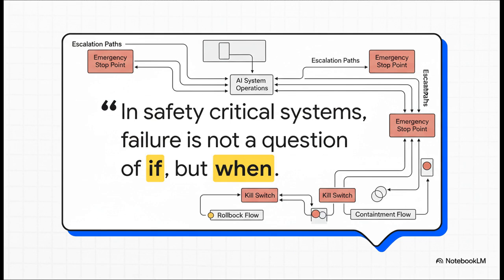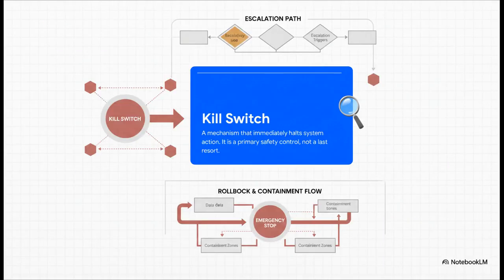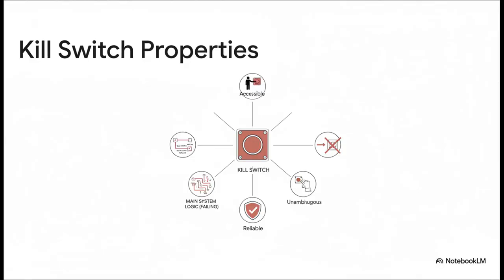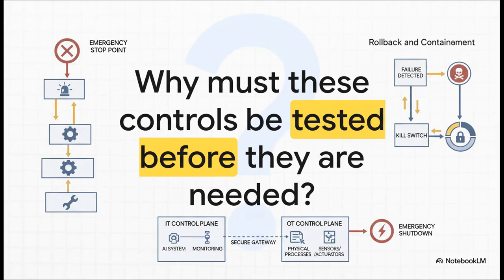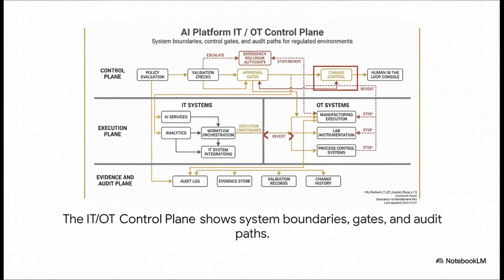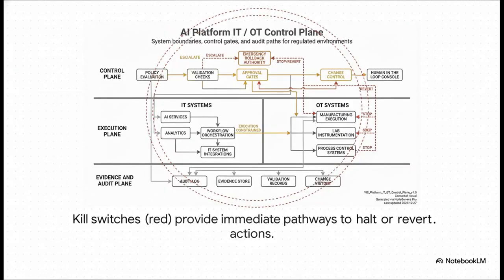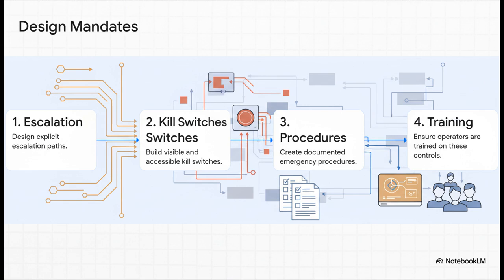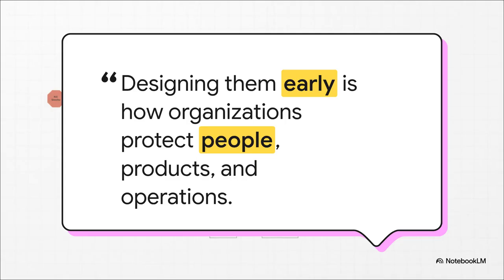Escalation & Kill Switches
This video outlines the critical safety frameworks and architectural controls required for managing AI systems in regulated industrial and technical environments. The provided text emphasizes that emergency kill switches and automated escalation paths are not optional features but essential components that must be tested and accessible to prevent disasters during system failures. A detailed visual diagram complements these principles by illustrating the IT and OT control planes, highlighting how approval gates and rollback authorities oversee live execution. Together, the documents argue that as AI gains more operational autonomy, the design must include independent override mechanisms to ensure human operators can immediately halt or revert processes. By prioritizing simplicity and transparency in safety design, organizations can effectively manage the risks associated with automated decision-making in high-stakes settings.